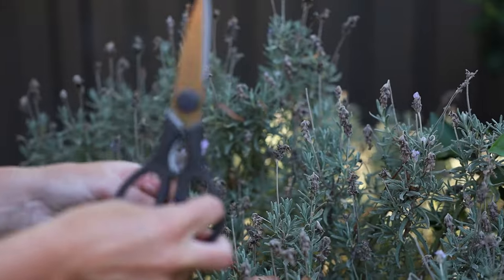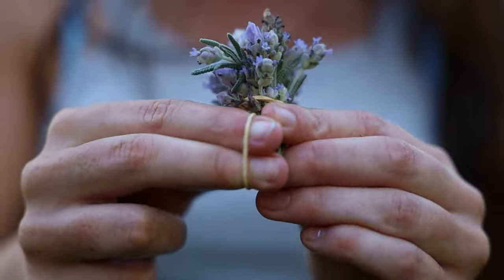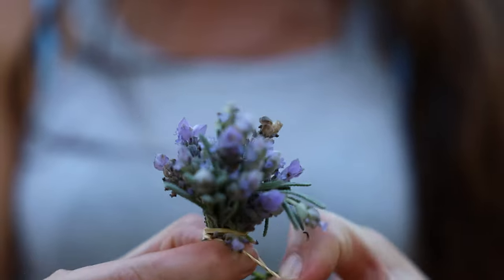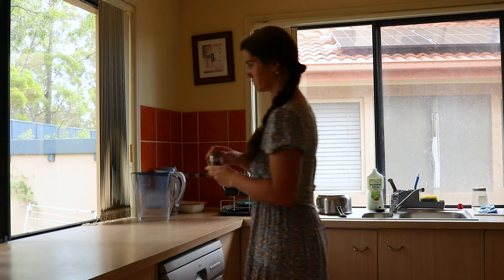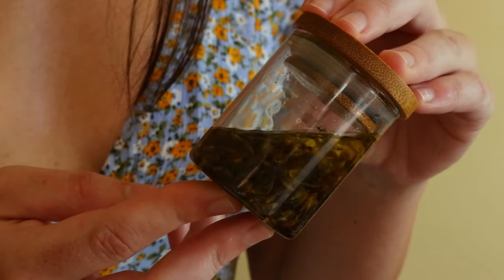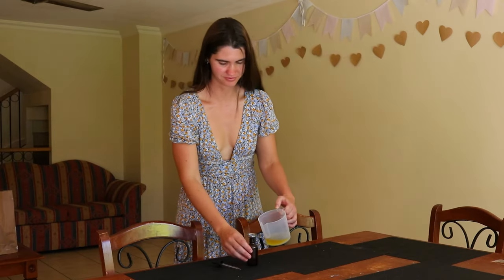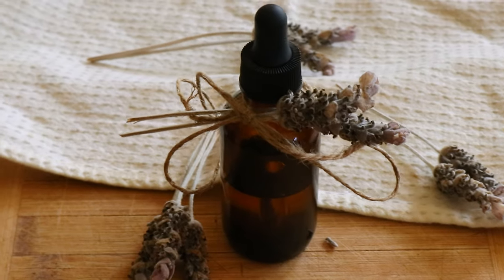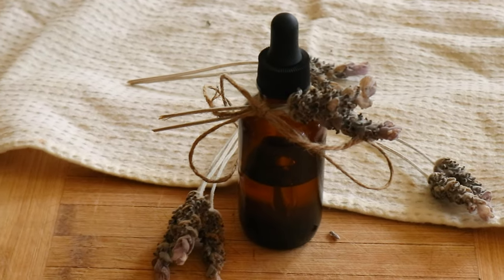How to make Lavender Oil at home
How to make a homemade lavender oil using the oil infusion method for use in perfume, as a massage oil, to soothe bug bites, sunburns, eczema, stings, rashes, scars, to remove makeup, and more.

Lavender oil can benefit the skin in numerous ways. It has the ability to help with acne, even skin tone, and reduce wrinkles. It can even be used to treat other ailments, such as improving hair health and digestion.

Thank you with all my heart for watching this video! I hope you enjoy it! ♥

❤ Vanessa

Camera:
Canon 80d